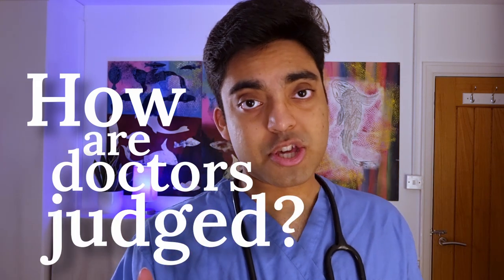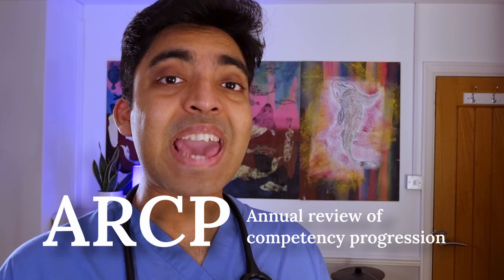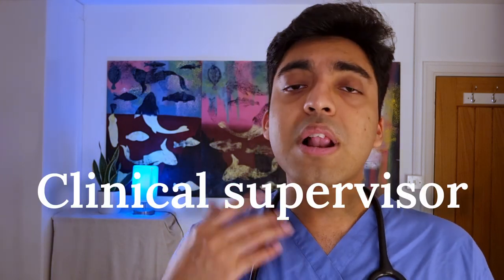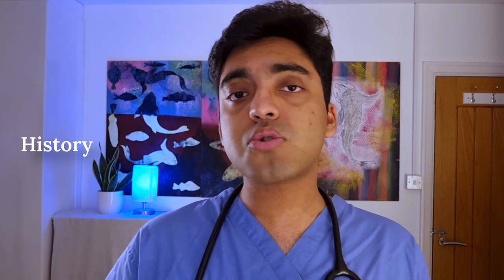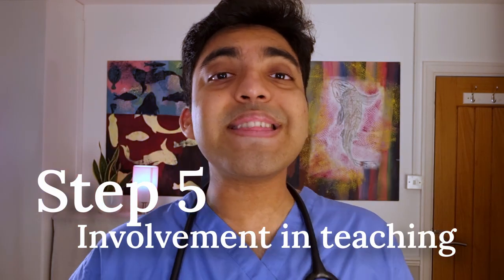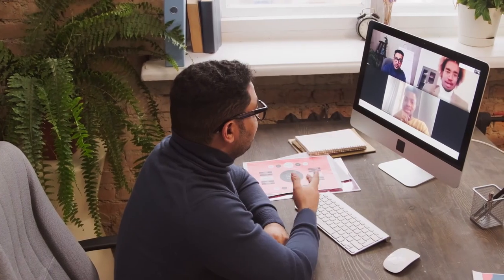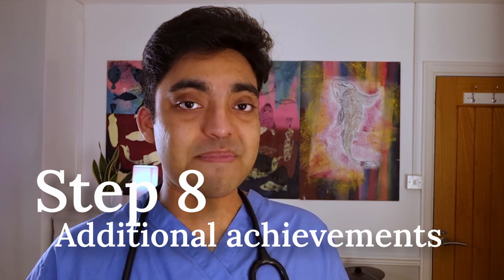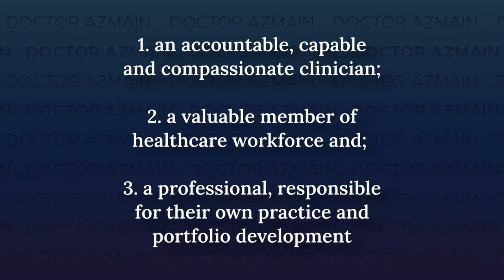Doctor explains NHS ePortfolio for new Junior Doctors (FY1)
How are doctors judged good enough to progress to the next stage?! Find out in this video!! This will be especially useful for medical students in the UK wondering about how the ePortfolio and ARCP work!

⌚ TIMESTAMPS

📚 RESOURCES

Hi! I am Doctor Azmain Chowdhury, I'm a doctor from London! I post about medicine, science, life as a junior doctor, learning new things, and anything else that interests me! 😎